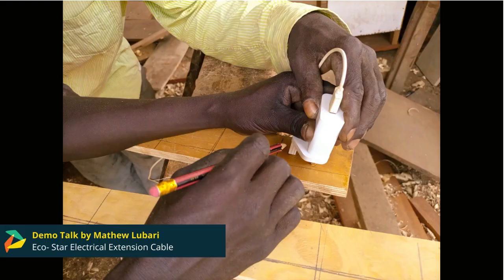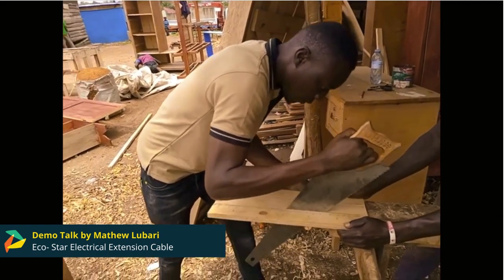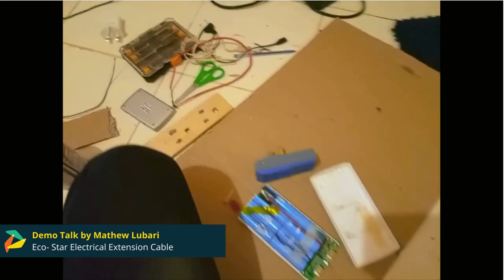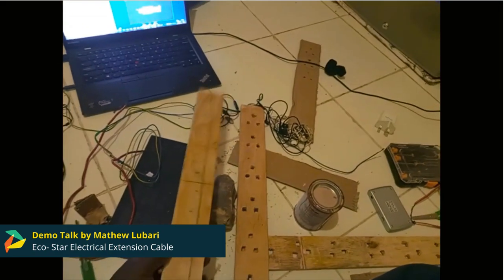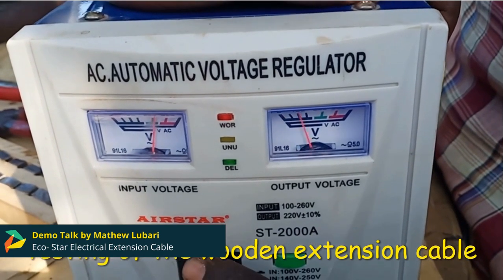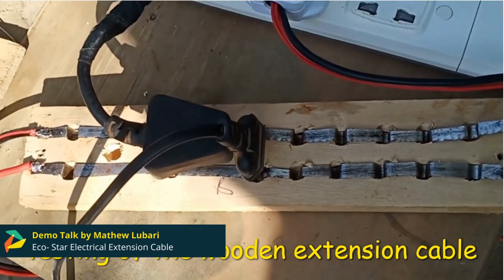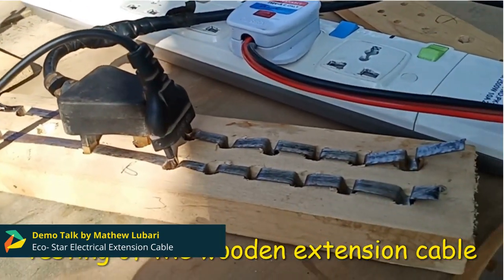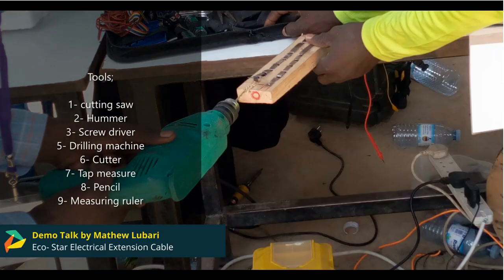Critical Making Mentorship - Eco-star extension cable by Mathew Lubari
The Critical Making mentorship program aims to support global makers and innovators in shaping a sustainable future of making. Over nine months, mentees have received guidance and input from our esteemed mentors on critical making dimensions within open science hardware, social innovation, and environmental sustainability.

The Eco-star wooden power extension cable is an electrical power cable made of wood material aimed at replacing the imported power extension cables made of plastic materials.

It is made using locally available resources (wood materials/timer), which are cost-effective. It aims to reduce carbon emissions and landfill from plastic waste since they are more environmentally friendly than those made of plastic materials hence protecting the environment.